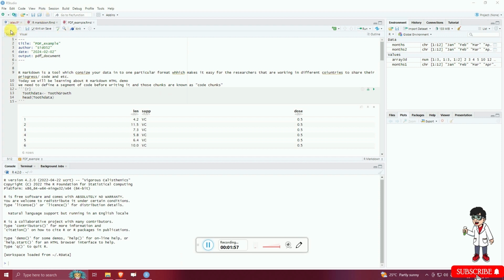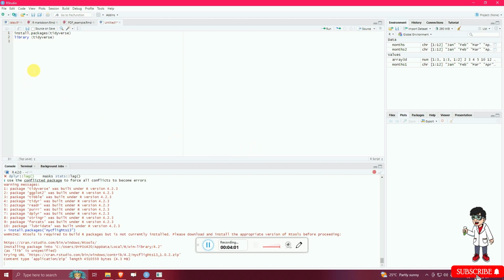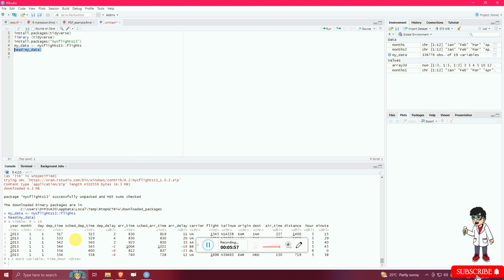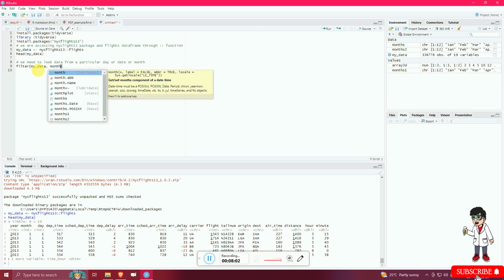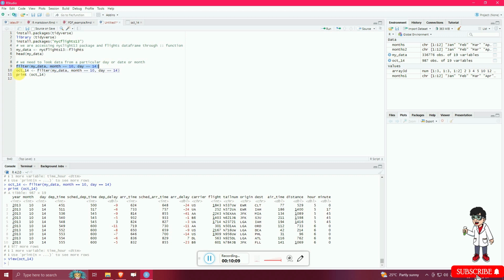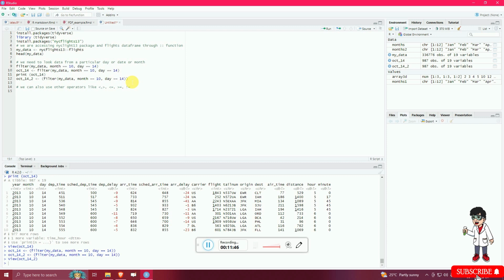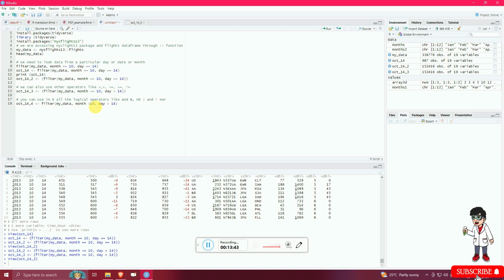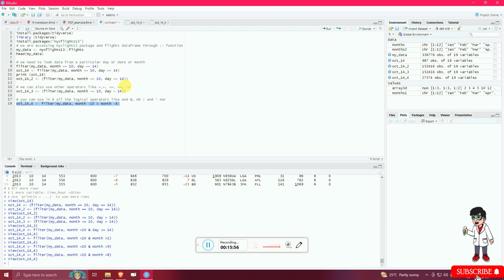Learning R || Day 14 || what is data wrangling in R || data wrangling in Hindi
🚀 Dive into the world of data wrangling with our in-depth tutorial on using R for effective data manipulation and cleaning! 📊 Whether you're a beginner or an experienced data scientist, this video will equip you with essential skills to handle and transform your datasets effortlessly.

📌 Topics Covered:

Introduction to Data Wrangling: Understand the importance of data wrangling and how it fits into the data analysis process.
Data Importing: Learn different techniques to import data into R, including reading from CSV, Excel, and databases.
Exploratory Data Analysis (EDA): Explore your datasets using descriptive statistics, summary functions, and visualization tools to identify patterns and anomalies.
Data Cleaning: Tackle missing values, handle duplicates, and address inconsistent data to ensure the quality of your dataset.
Transforming Data: Master the art of reshaping and restructuring data with functions like dplyr and tidyr for efficient manipulation.
Filtering and Subsetting: Understand how to extract specific subsets of data based on your criteria using the powerful filter function.
Merging and Joining Data: Learn various methods for combining datasets to enrich your analysis.
Exporting Data: Explore different options for saving your cleaned and transformed data for future use.
💡 Whether you're working with small or large datasets, this tutorial will empower you with the skills needed to wrangle your data effectively and make it analysis-ready. 🔍🔧📈